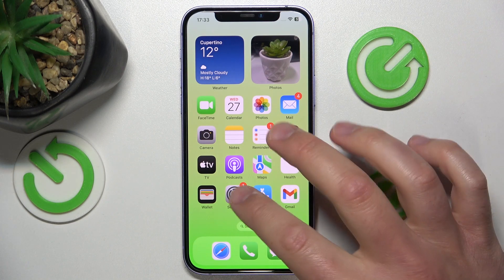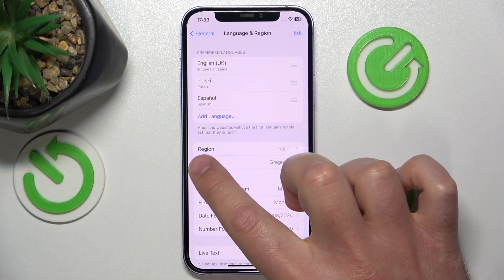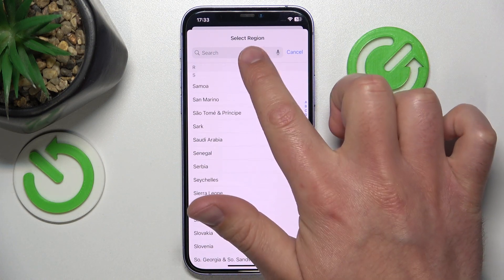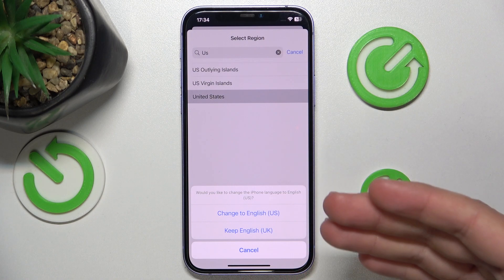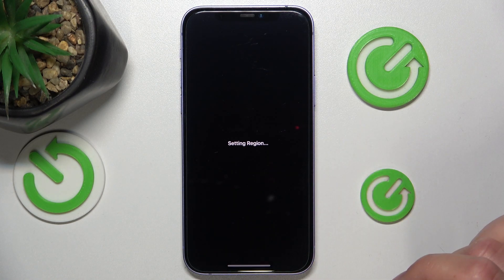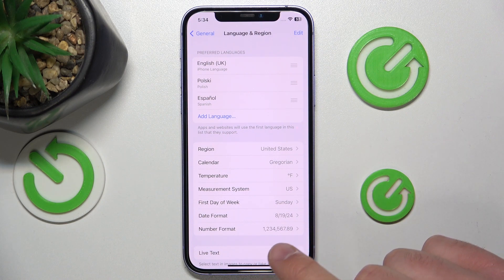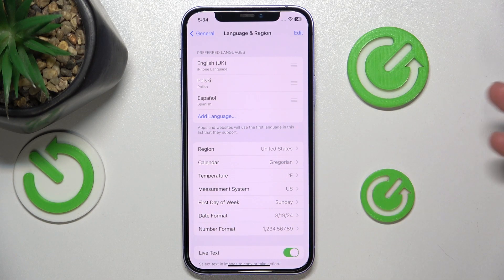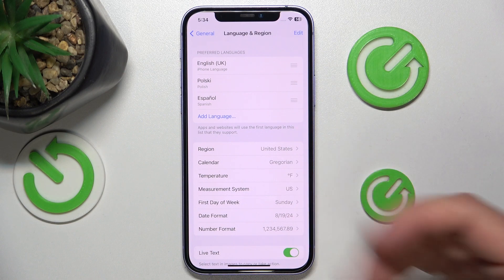How to Change Region on iPhone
Discover how to change the region on your iPhone with our simple tutorial! Whether you're traveling abroad or looking to access region-specific features, adjusting your iPhone's region settings allows you to customize your experience based on your location and preferences.

Ready to customize your iPhone's region settings? Let's explore how to change the region!
What is the region setting on the iPhone, and why might users want to change it?
How does changing the region on the iPhone affect the device's functionality and features?
Can users freely switch between different regions on their iPhone, or are there limitations?